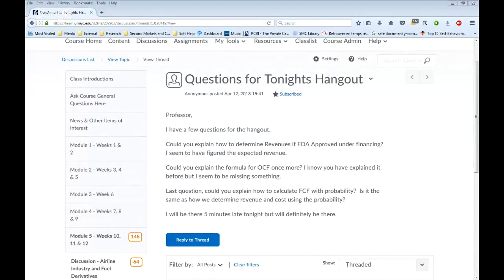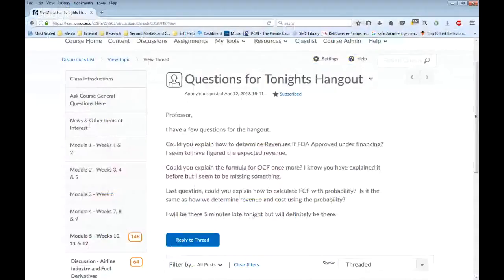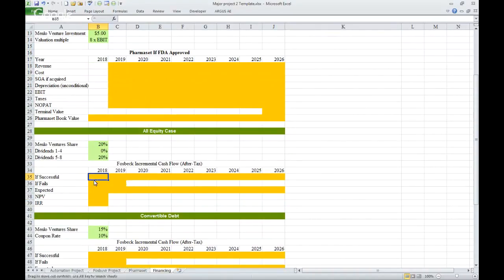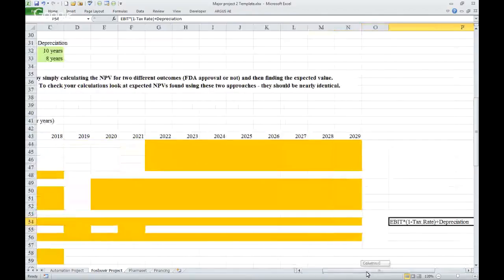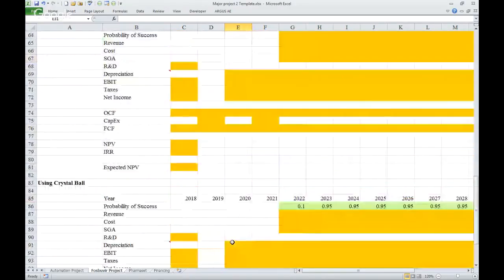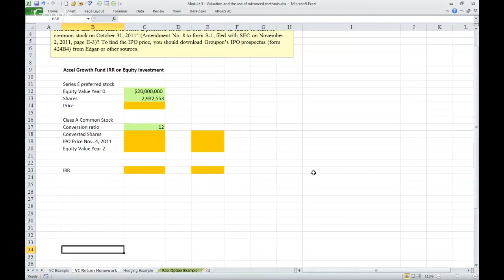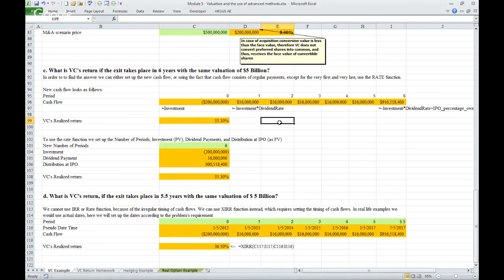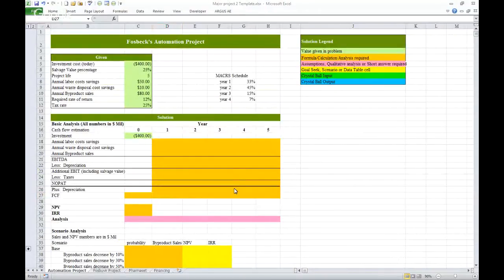UMUC Fin 630 Spring 2018 April 12 Google Hangout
Our last hangout will be Q&As only